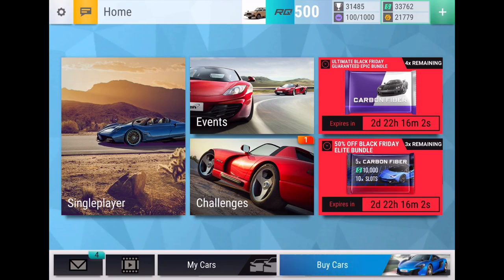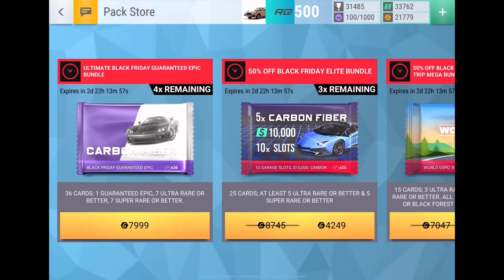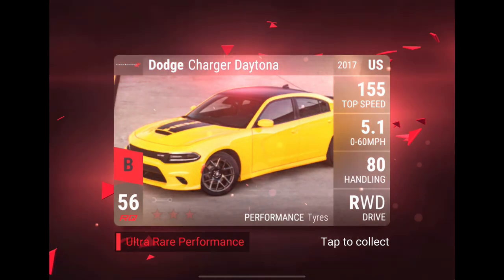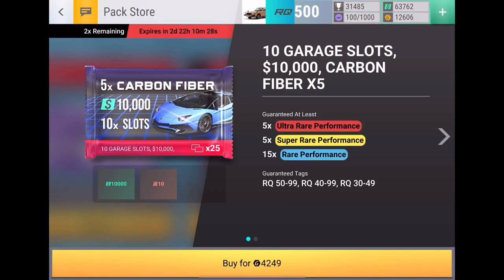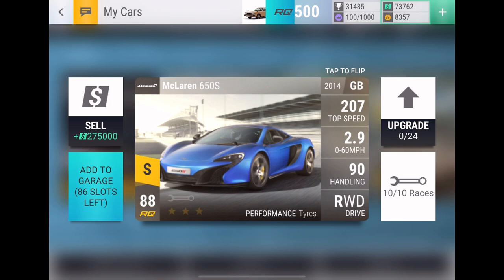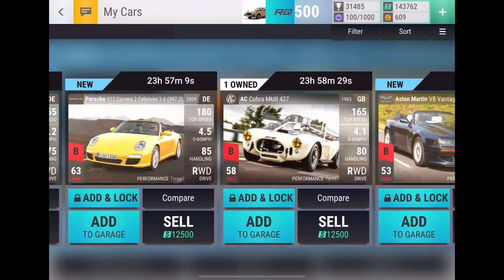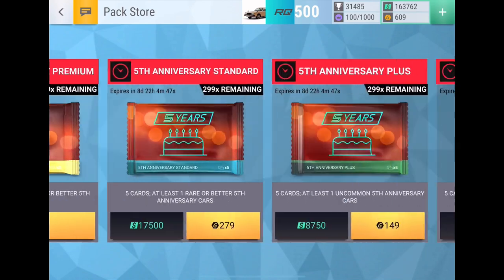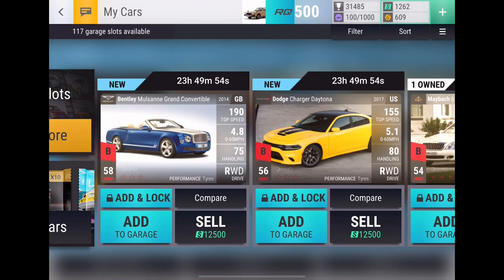Absolutely INSANE Black Friday Pack Opening! (Top Drives Pack Opening)